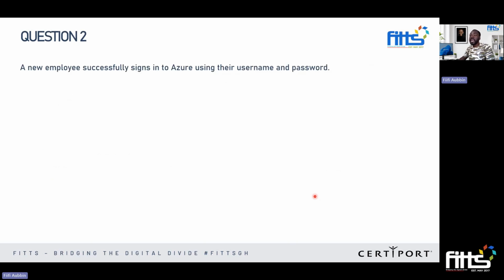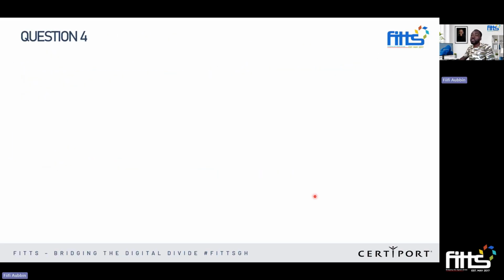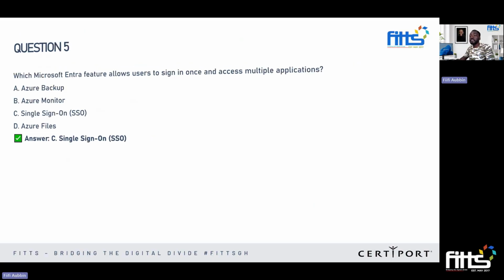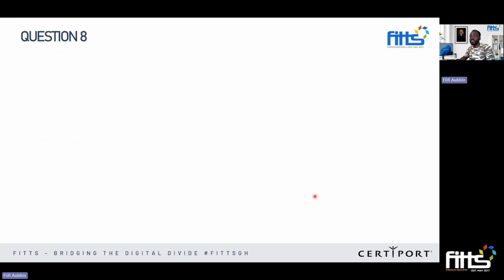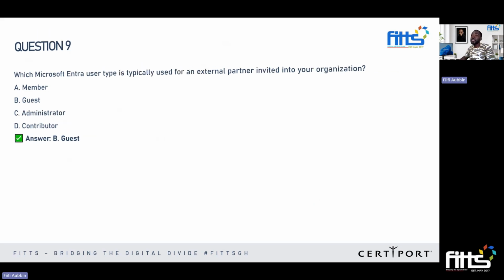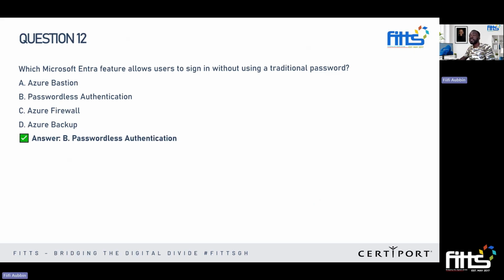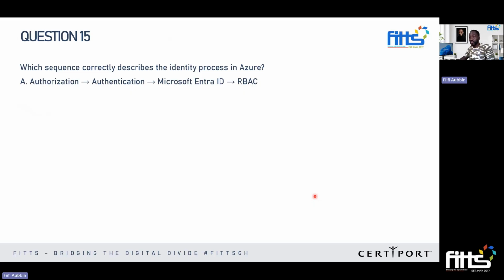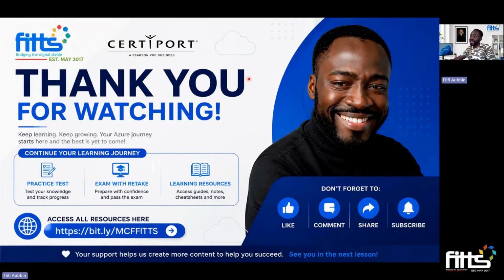AZ-900 Lesson 30 | Identity & Access Management Practice Test | Microsoft Entra ID Reinforcement Lab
It's time to test your knowledge!

In this Reinforcement Lab, we'll review everything you've learned about Microsoft Entra ID and Identity & Access Management through 15 Microsoft-style practice questions based on real-world FITTS scenarios.

This lesson is designed to strengthen your understanding of key AZ-900 concepts and improve your confidence before moving on to the next exam objective.

In this lesson, you'll review:

✅ Authentication vs Authorisation
✅ Passwordless Authentication
✅ Azure Role-Based Access Control (RBAC)
✅ Administrative Roles
✅ Least Privilege Principle
✅ Identity Management Best Practices

💡 Tip: Pause the video after each question, choose your answer, then continue watching to review the explanation.

This lesson is perfect for:

✔ Anyone Preparing for the Microsoft AZ-900 Exam